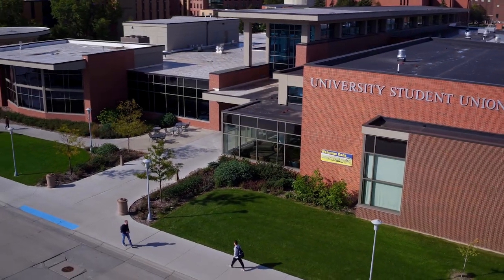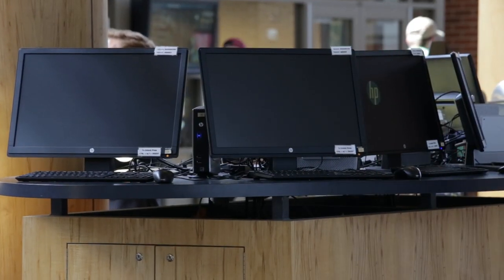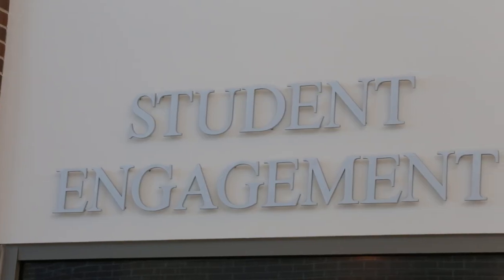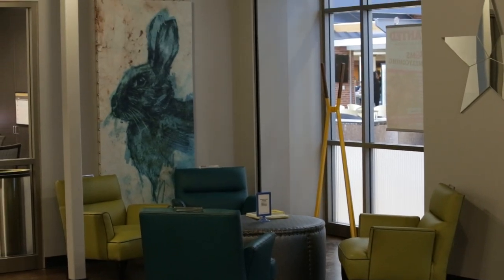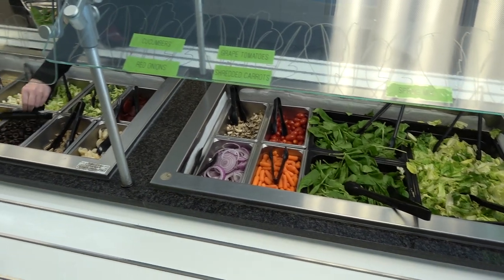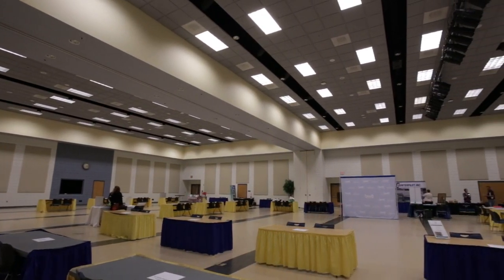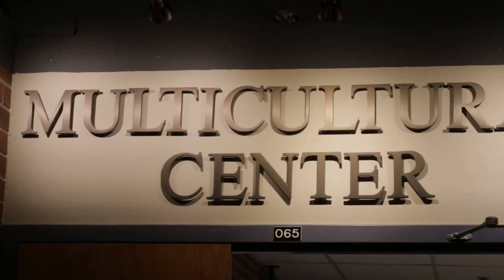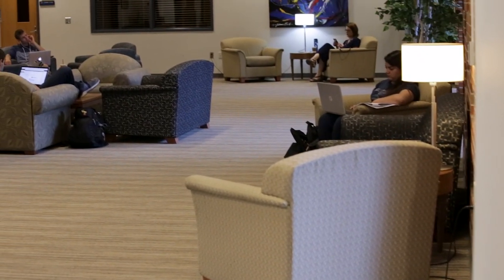SDState Campus Tour | Student Union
The Student Union is home to campus life. Students can grab a bite to eat, shop at the University Bookstore, or buy concert tickets at Information Exchange. Take a look at what the Student Union has to offer!